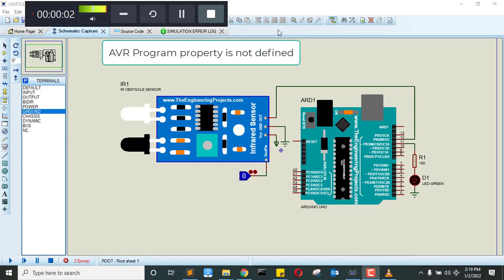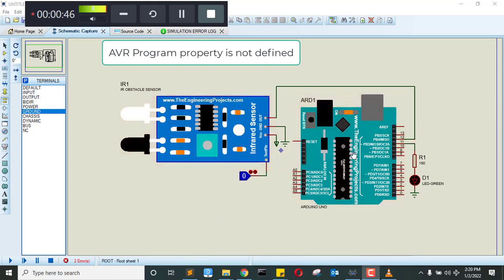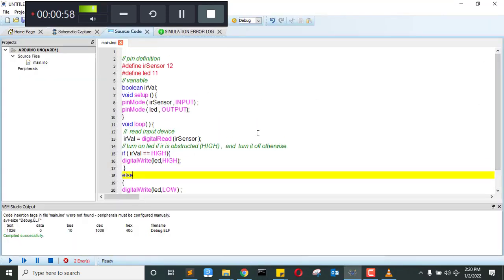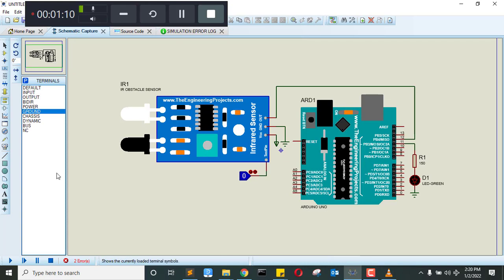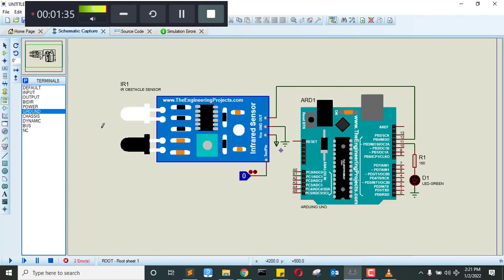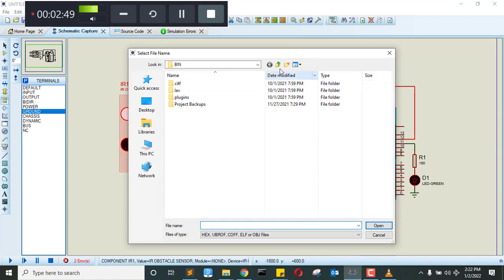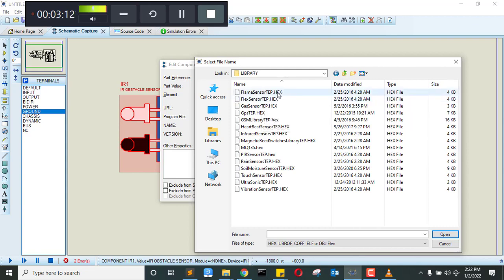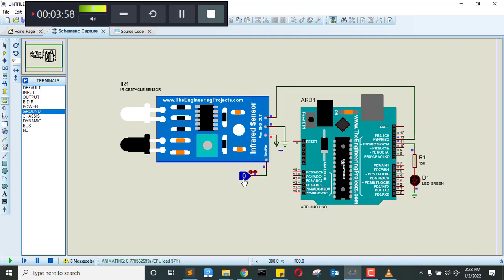Fix AVR Program Property Not Defined in Proteus in 1 Minute | Quick Solution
Struggling with the 'AVR Program Property Not Defined' error in Proteus? This quick tutorial will show you how to fix it in just 1 minute! The error often occurs when simulating AVR projects that use sensors or other components due to missing HEX or program files. Learn where to find these files in the Proteus library folder and solve this issue effortlessly. Perfect for beginners and advanced users alike.